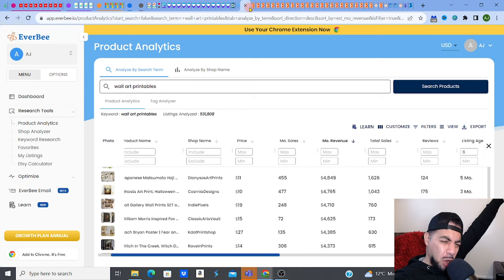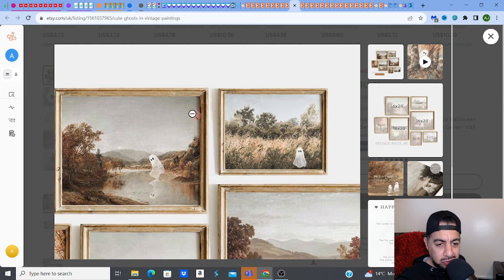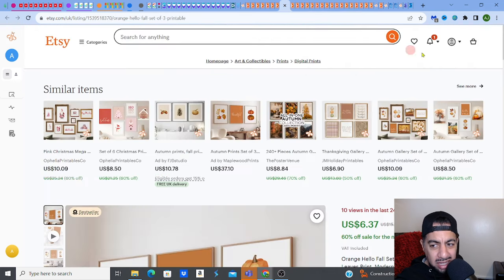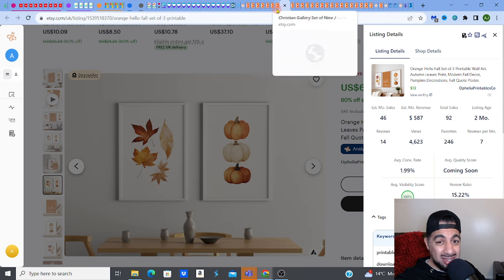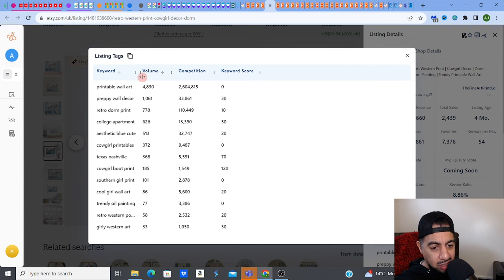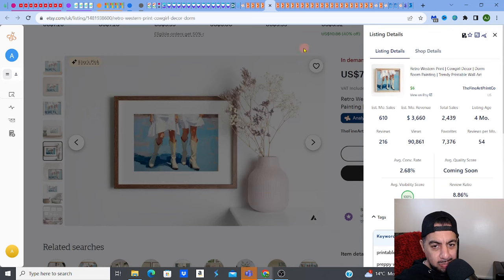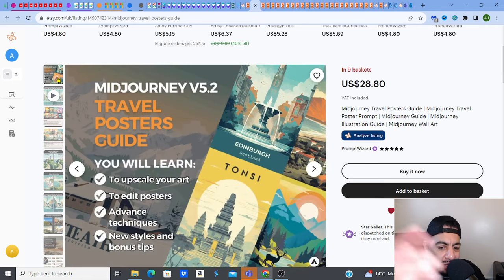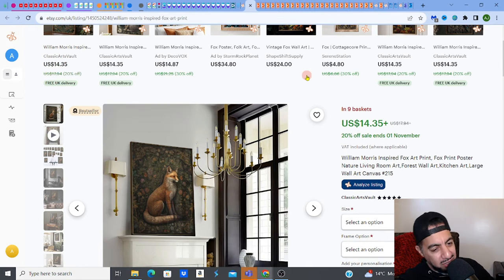Discover PROFITABLE Sub-Niches in Saturated Wall Art Market To Sell On Etsy Made With Midjourney Ai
Discover 10 profitable sub-niches in the saturated wall art market. These digital product wall art printable ideas will help you generate passive income on Etsy. These fantastic ideas can be made easily and quickly using Midjourney Ai Don't miss out on this opportunity to turn your creativity into a thriving business.
FOR RESEARCHING, SELLING, SEO & MARKETING DIGITAL PRODUCTS👇
💥💰DIGITAL PRODUCT ETSY SHOP COACHING & SUPPORT! (1on1 COACHING)💰
(Designing Websites)
✅►►MIDJOURNEY
(Ai Upscalers)
✅►► AVC LABS- Fantastic upscaler
WHAT NEXT? 🗺️